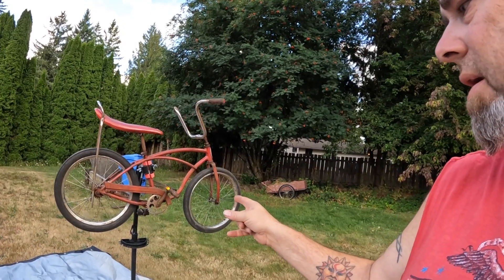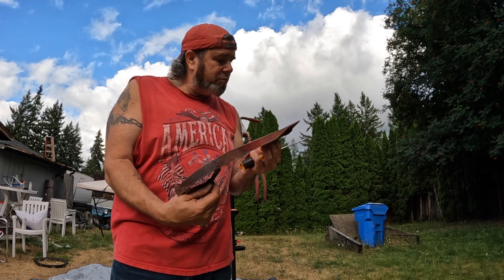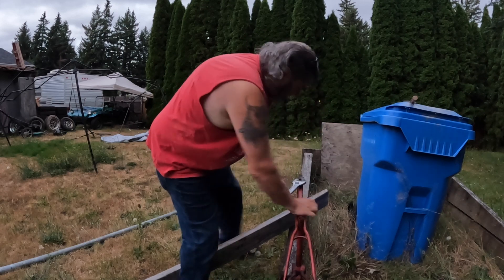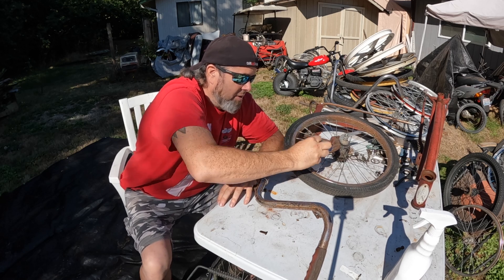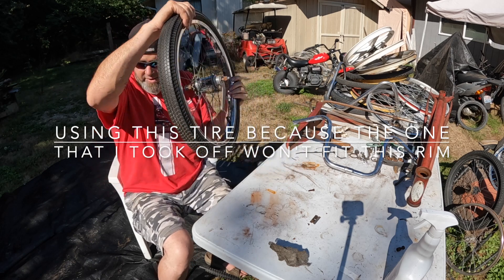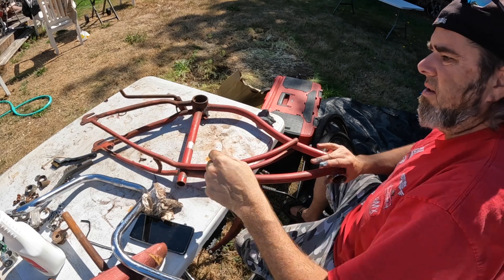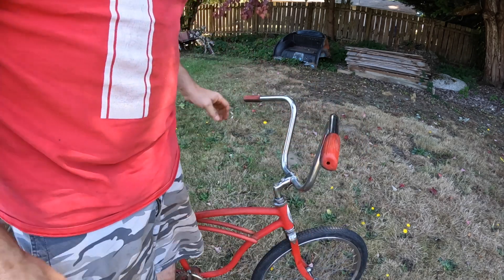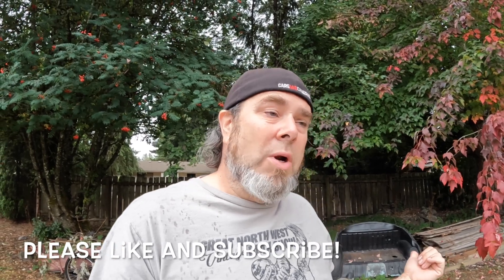Ep. 6. The little Junior that could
1974 Schwinn Stingray Junior